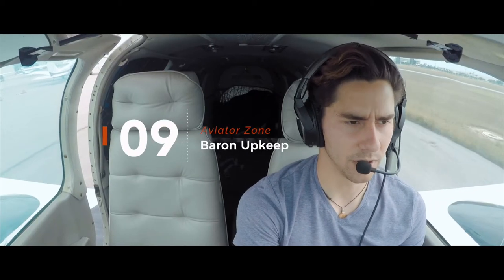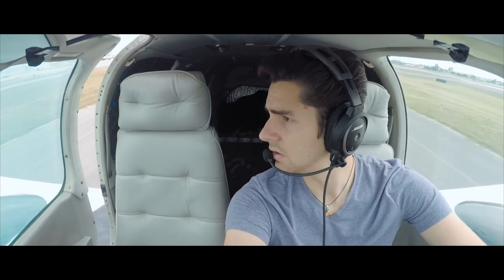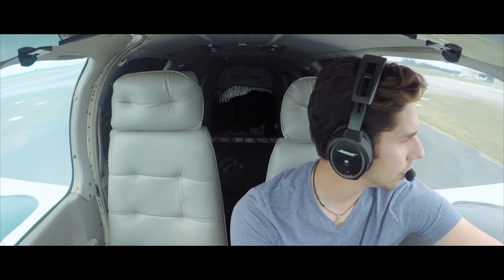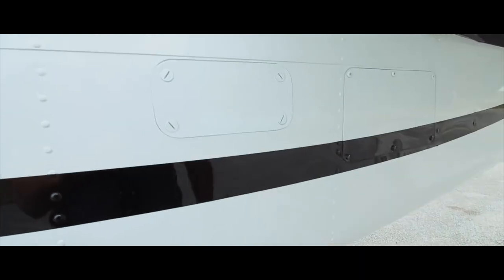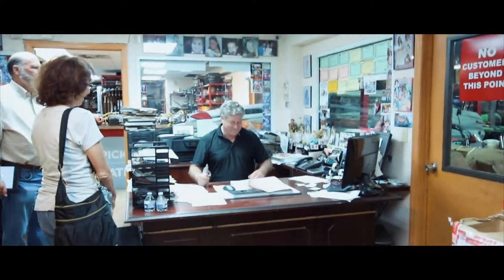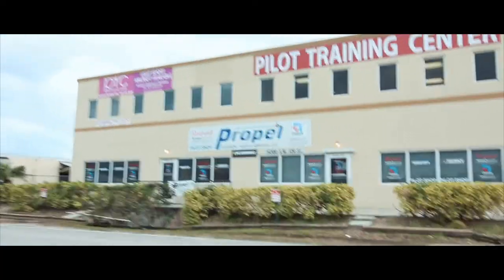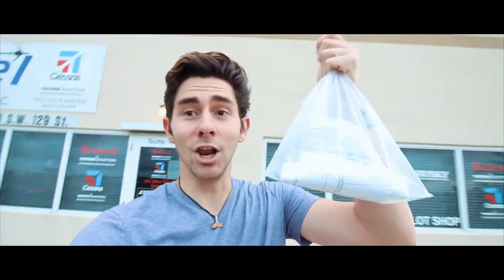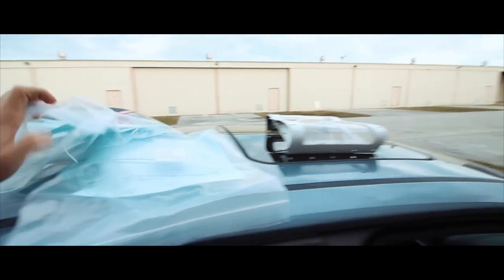$86 In Screw?!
Follow us around as we do some errands to keep the Beechcraft Baron 58 in shape.